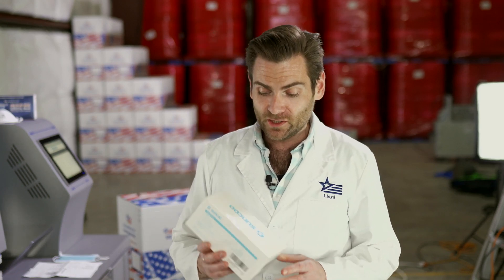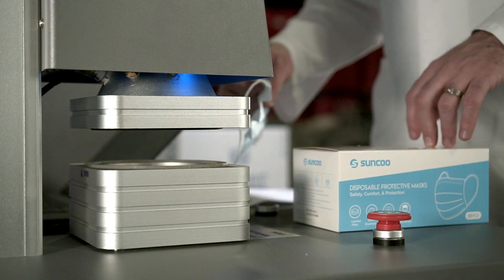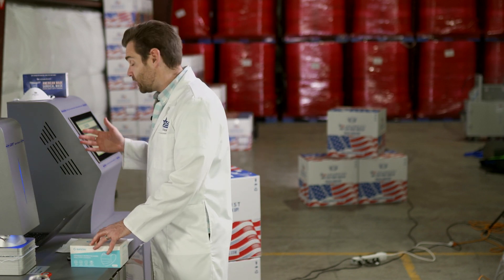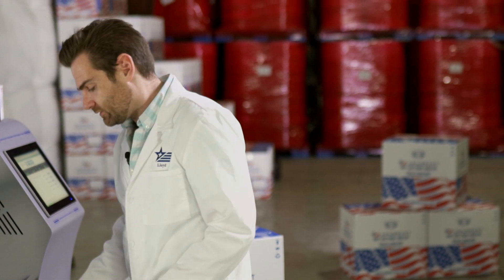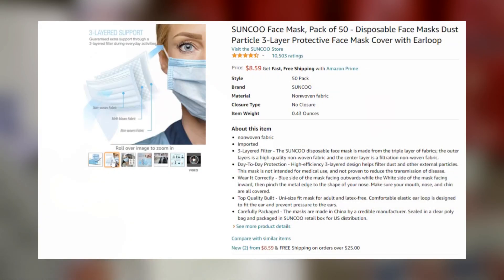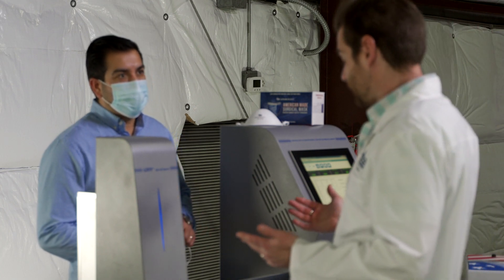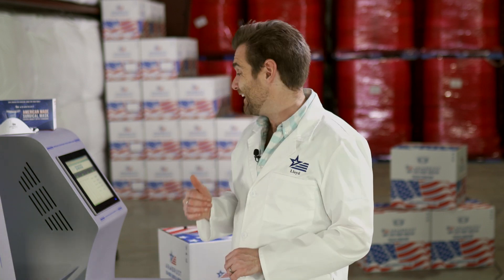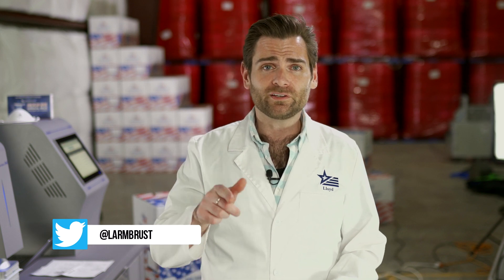SUNCOO Disposable Protective Mask Review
Description: The SUNCOO masks claim to "protect every breath" so Lloyd puts them to the PFE test.